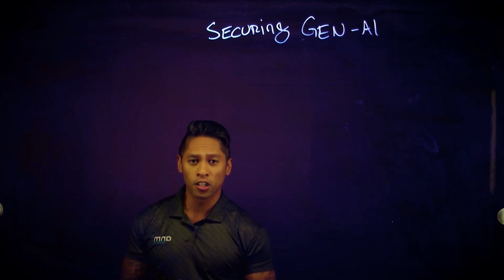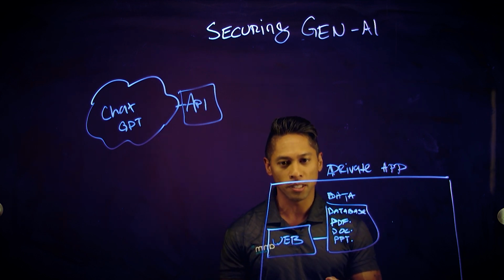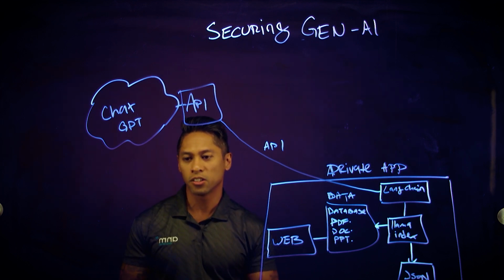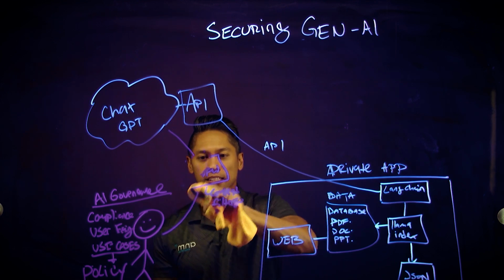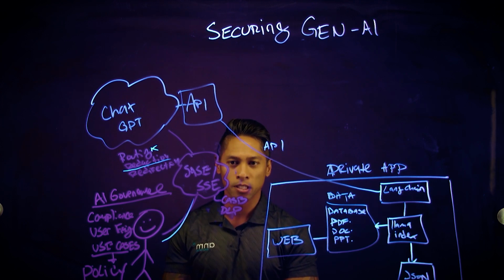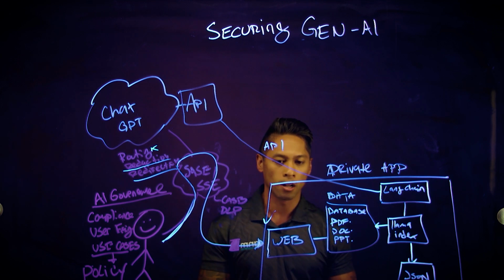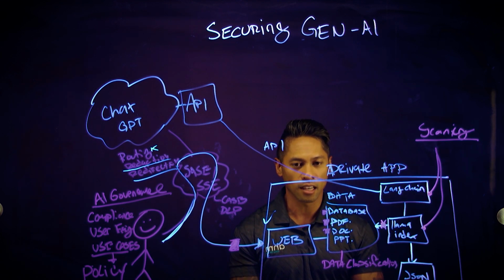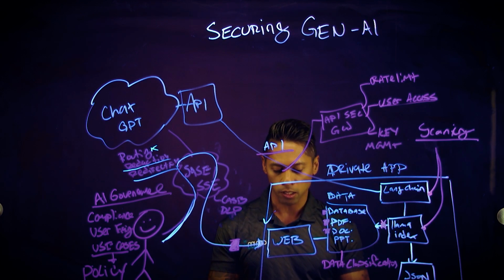Securing Generative AI Applications - with JR Garcia from ANM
JR Garcia, Director of Solutions Engineering at ANM, discusses:  Securing Generative AI Applications.